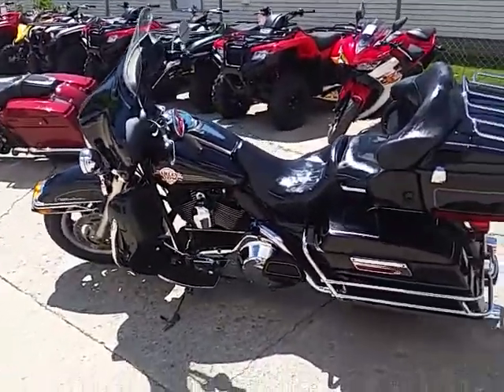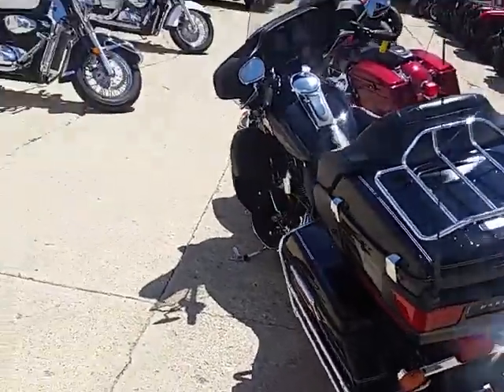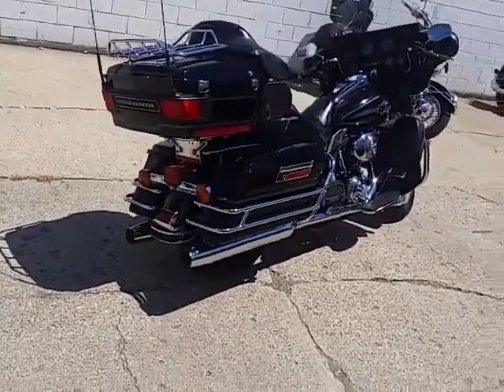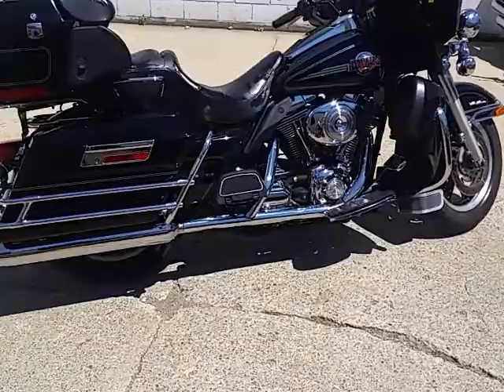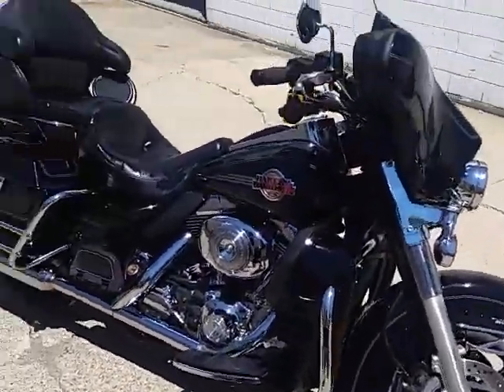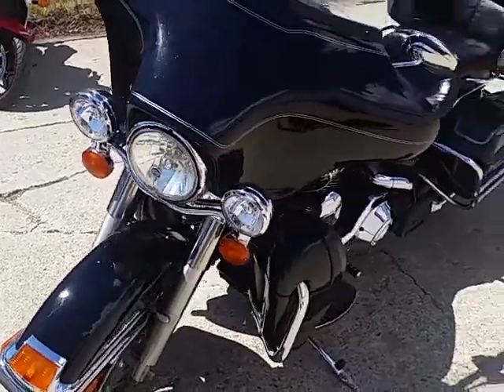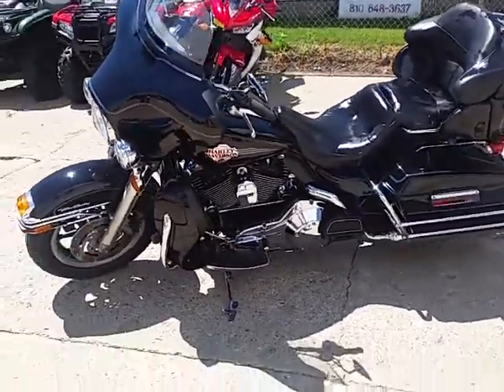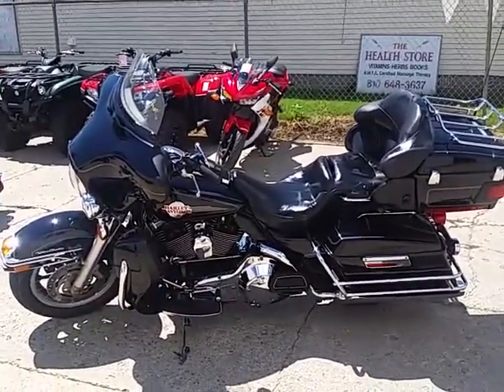2005 Ultra Classic for sale in Michigan $6999 U2996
2005 Ultra Classic for sale in Michigan $6999